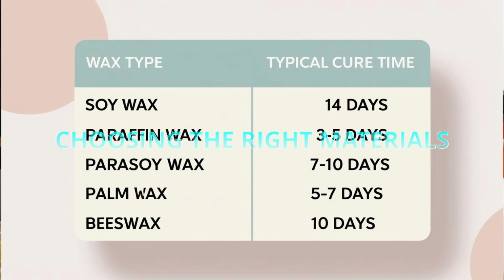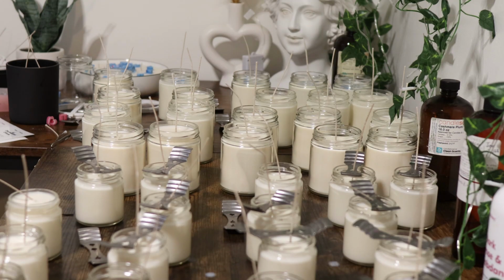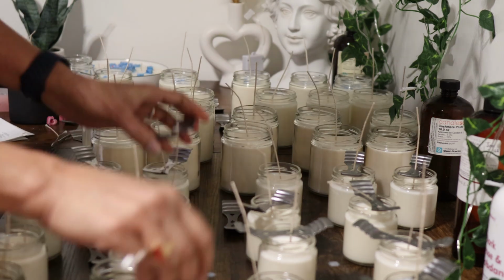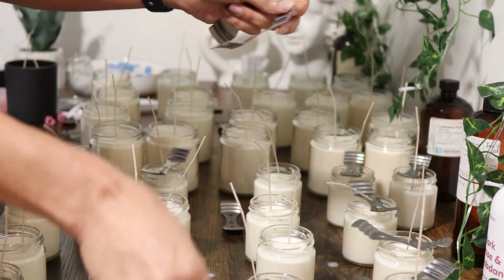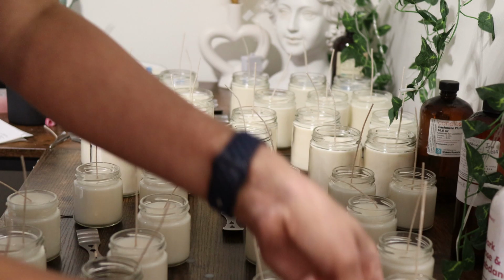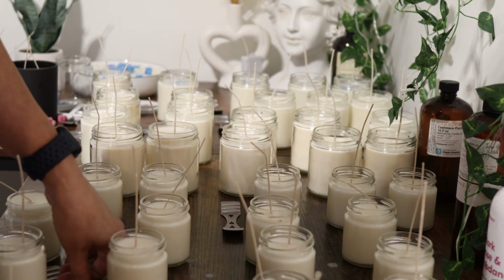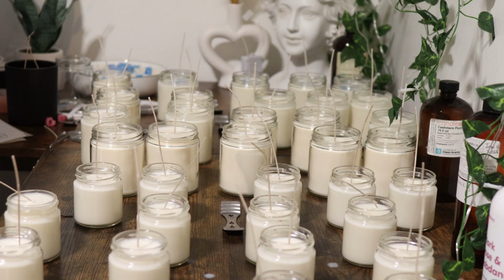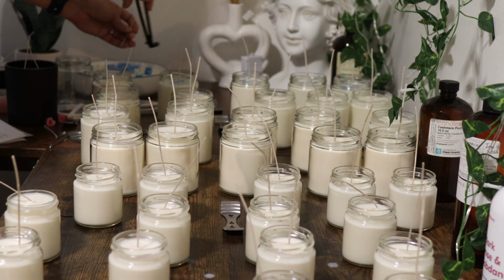6 Common Mistakes That Ruin Your Candle Business!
Starting a candle business? Avoid these 6 common mistakes that quietly hurt new candle makers — from mismeasuring fragrance to skipping cure time — plus the simple fixes for each.

Hello candle enthusiasts! Today we're sharing six common candle-making mistakes and tips on how to avoid them. First, incorrect fragrance oil measurement is a big one—always measure fragrance oils by weight, not volume, using about one ounce per pound of wax (28 grams per 454 grams of wax).
Second, improper wick selection can cause issues like uneven burning or weak fragrance throw. Always test different wicks when changing your wax or fragrance.
Third, skipping the curing process leads to inconsistent results—give your candles enough time to cure based on your wax type.
 Fourth, avoid using unsafe or unsuitable materials like crayons or plastic containers, as they can create hazards.
Fifth, starting with too many supplies can overwhelm you; instead, master one wax type, container, and fragrance before expanding.
Lastly, inadequate testing can compromise safety and performance, so always test your candles thoroughly before selling or gifting them!

I love to share vidoes on candlemakingbusiness howtomakecandlesathomefor business candlemaking candledecorcandleartcandlestories lifestylevlogs trvelvlogs and dailystruggleoflife

🎨 My Design Software Canva (I use the pro version so I can upload my own custom fonts)

POPULAR CANDLE MAKING SUPPLIES:
10 Qt Presto Pot
Wax Melter for Candle Making
Pouring Pitcher
Dispenser Funnel
Gram Scale For Weighing Fragrance Oil
Food Scale
Heat Gun
Laser Thermometer
Shipping paper
Shipping Printer
Pouring pitcher
Metal thermometer
Wick Sticker
Wick trimmer set
Wick trimmer
Color printer

Printer recommendation for labels
Ink jet printer for labels